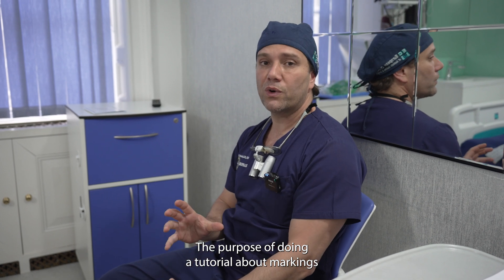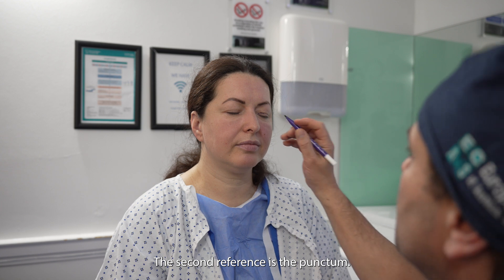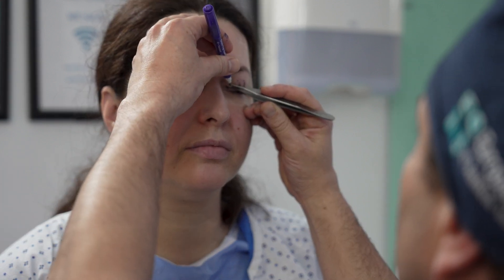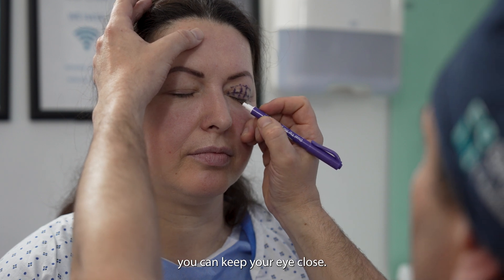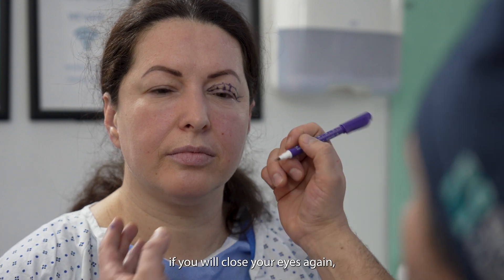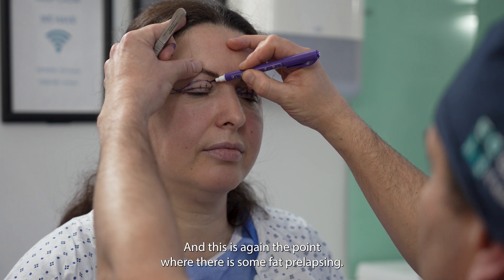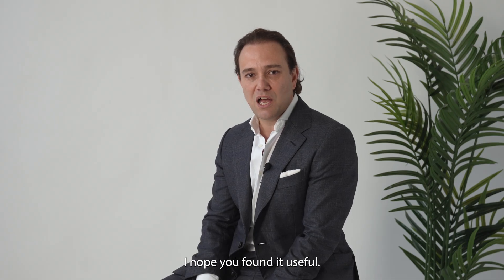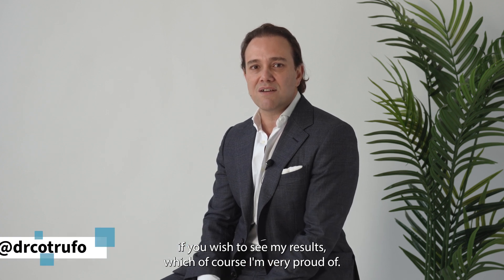Eye Lift Marking Tutorial (Blepharoplasty)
Join Dr. Cotrufo in this expert-led tutorial on the precise technique for marking during blepharoplasty surgery. Designed for plastic surgeons and medical professionals, this step-by-step guide covers essential tips for achieving optimal results in eyelid surgery, enhancing both cosmetic outcomes and patient satisfaction. Ideal for surgeons looking to refine their skills, as well as medical trainees seeking clear instruction in eyelid anatomy and surgical preparation.